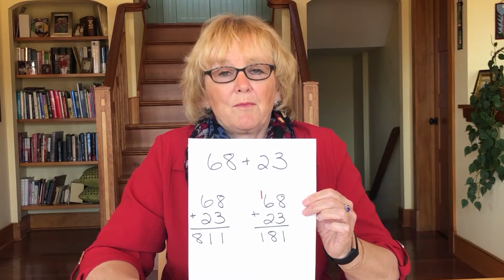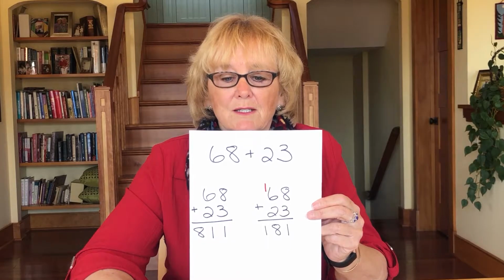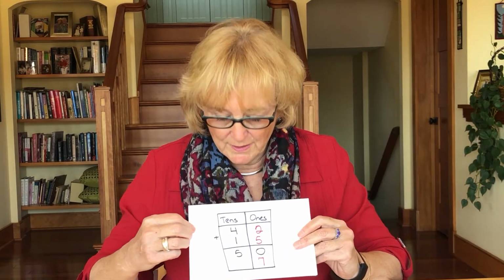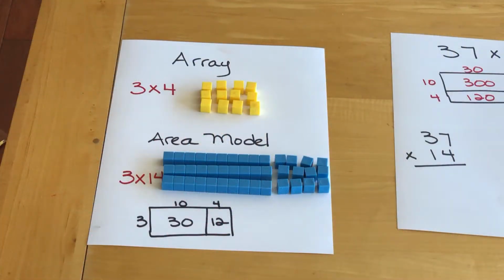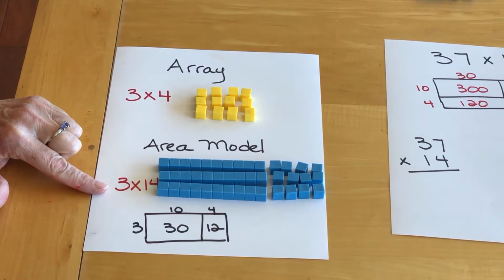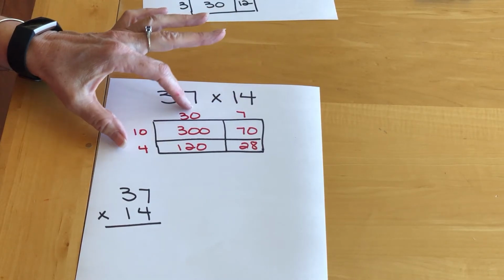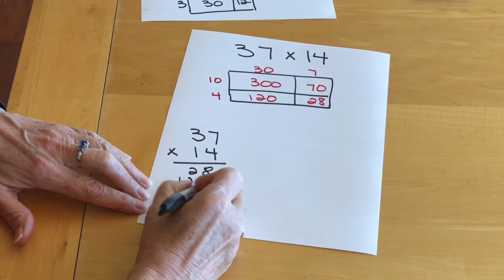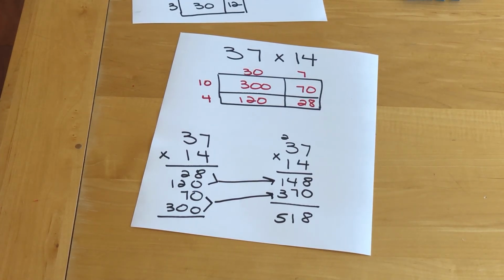Lessons with Laurie - Understanding Place Value Part 2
In this installment of Lessons with Laurie, she revisits place values and looks at how they are related to operations (+, -, x, ÷) along with a few activities you can do at home.